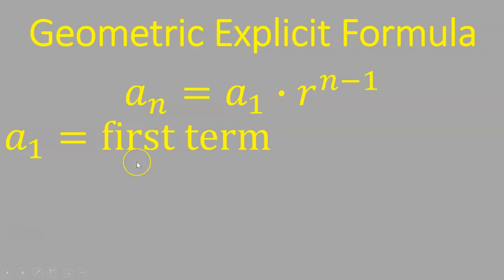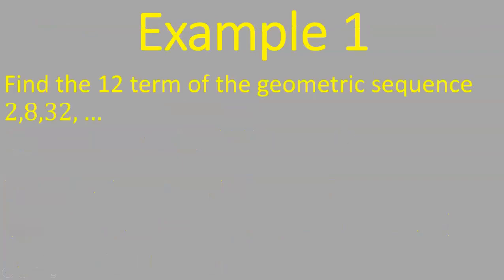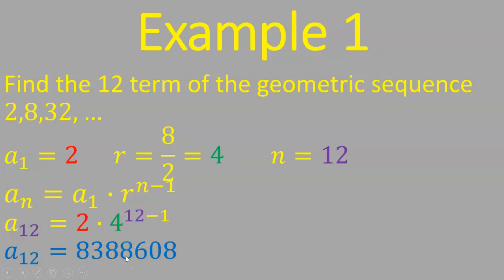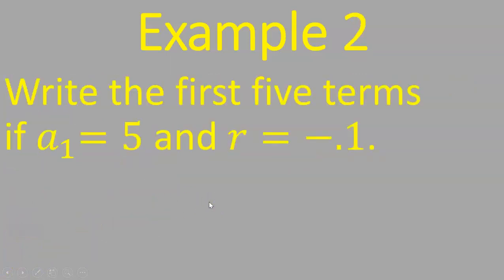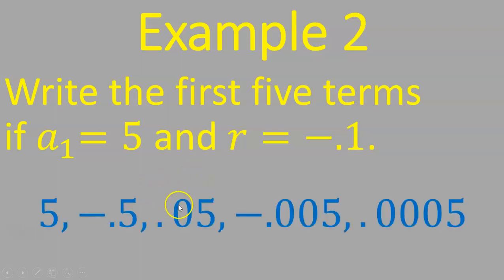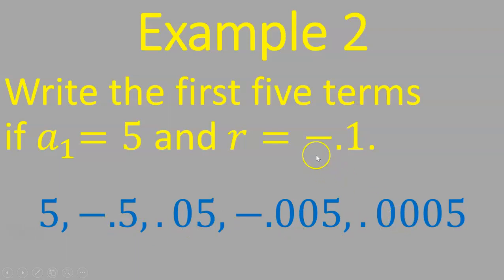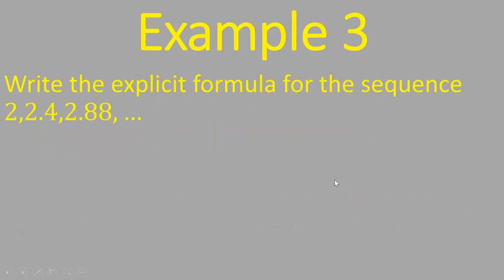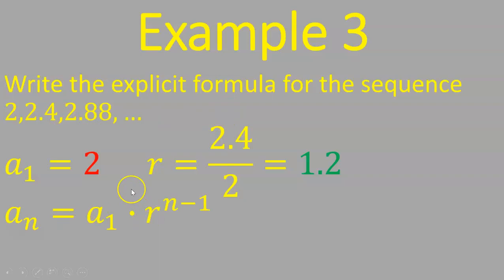Algebra I Skills #44- Geometric Sequence Explicit Formula